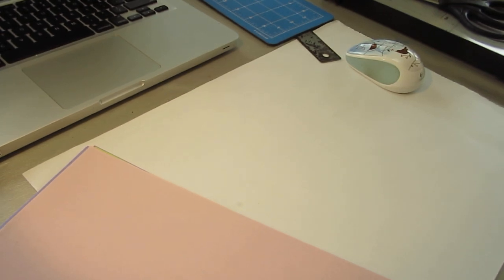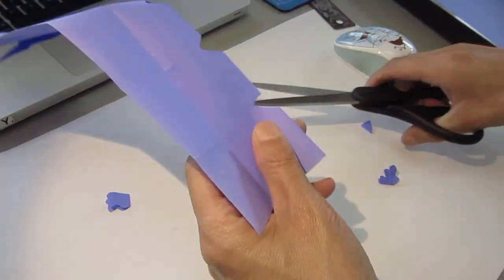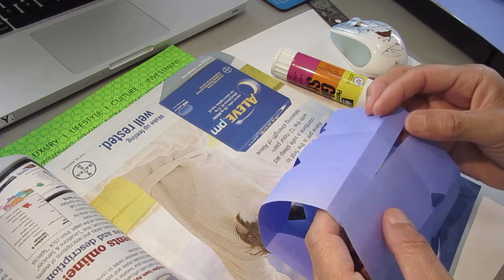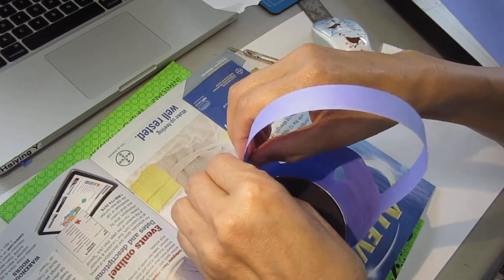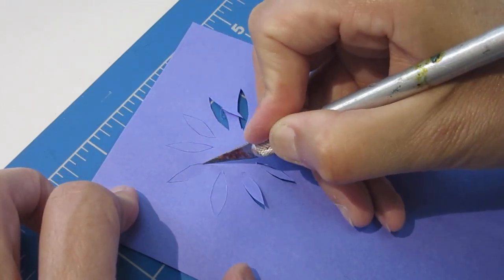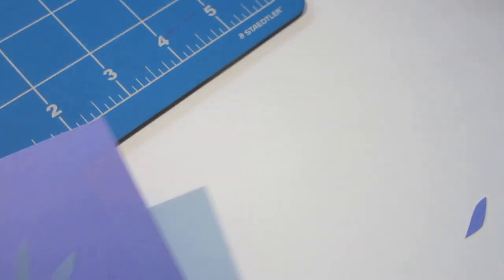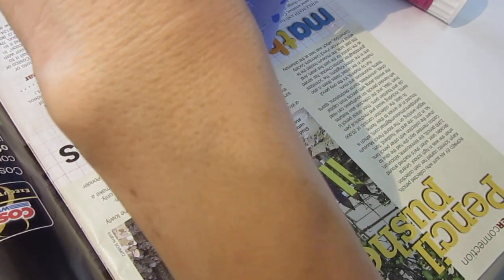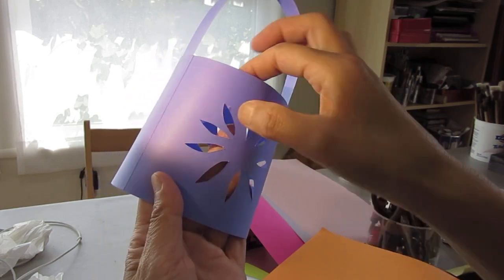Making flower paper lantern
One friend would like to see the making of this lantern. Here it is.